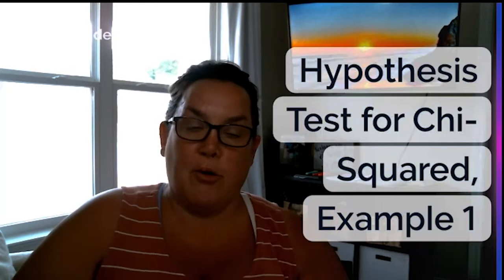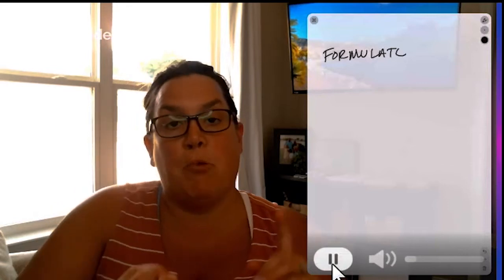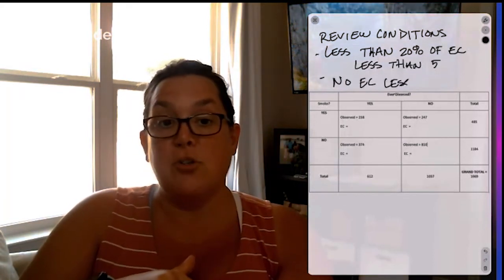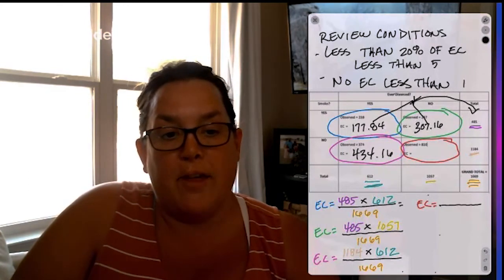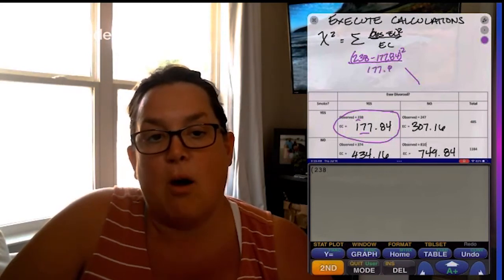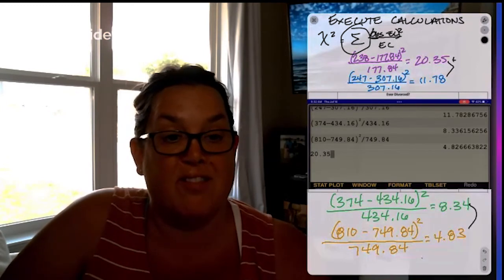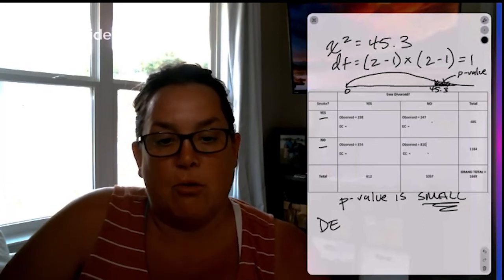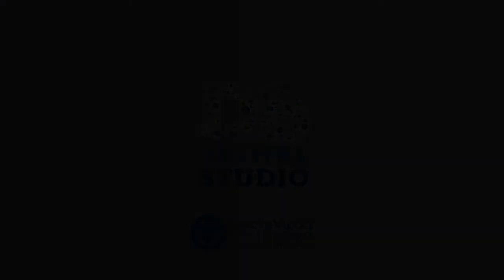Chi Squared Example 1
This is a look at an entire chi-squared hypothesis test using the FRED method.